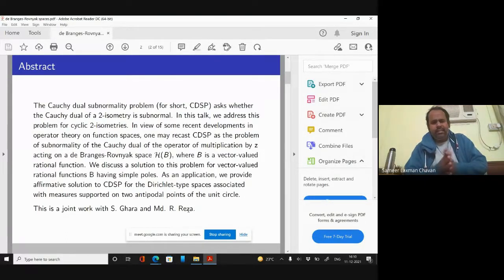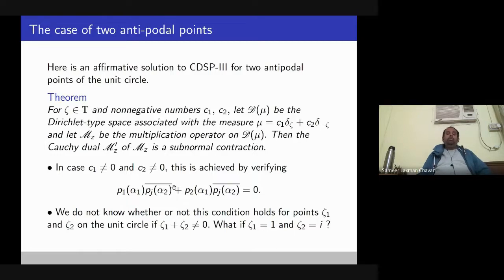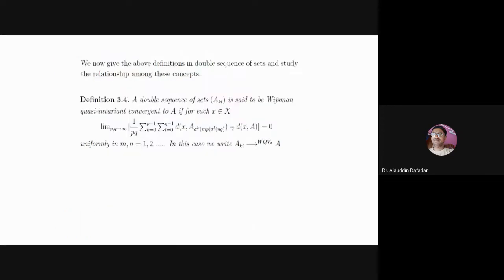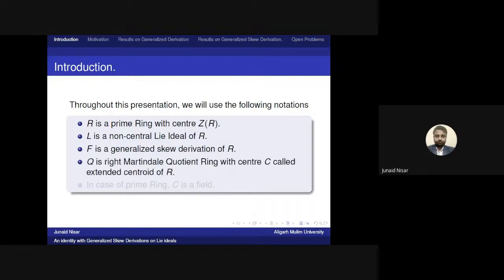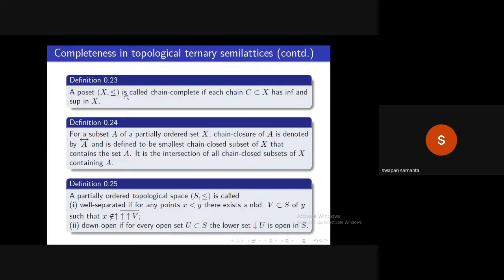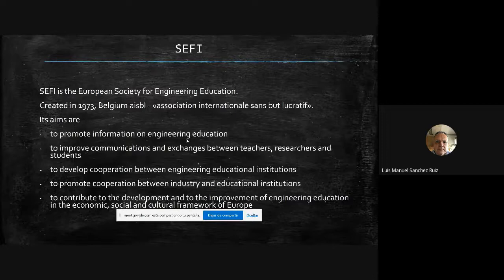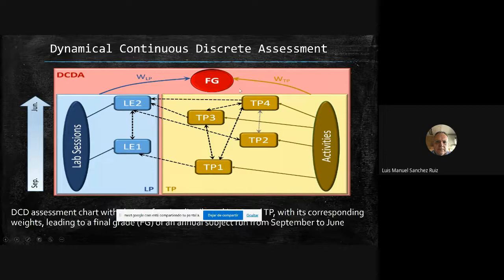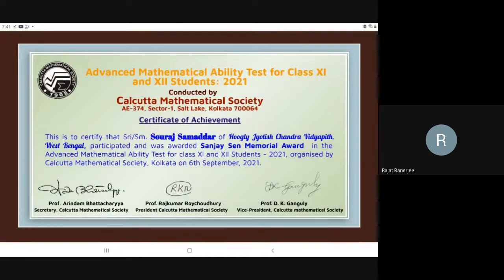Day 3: ICRDMMS : 2021